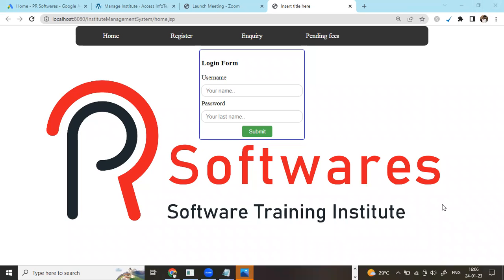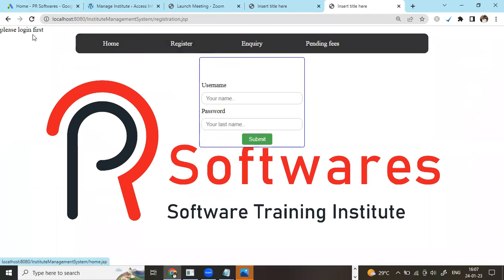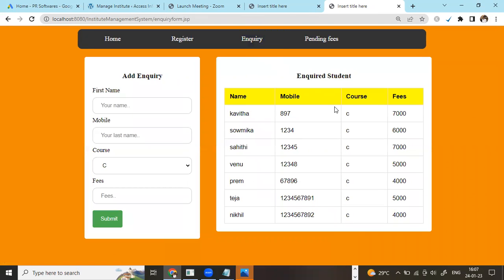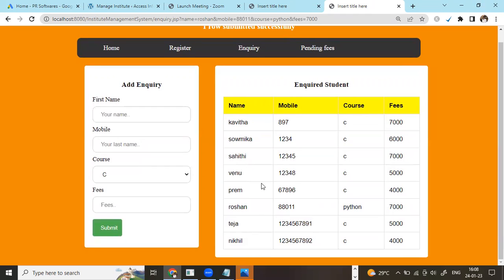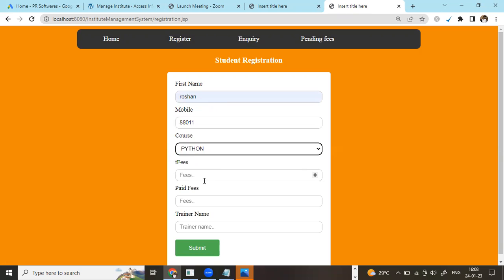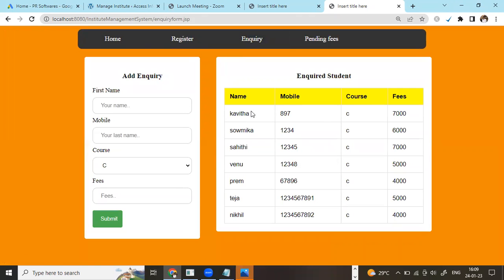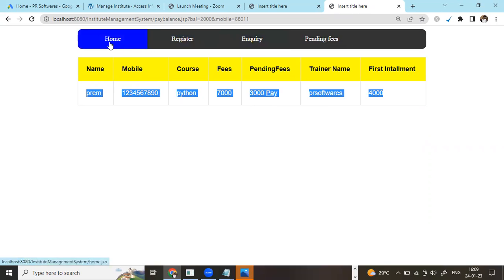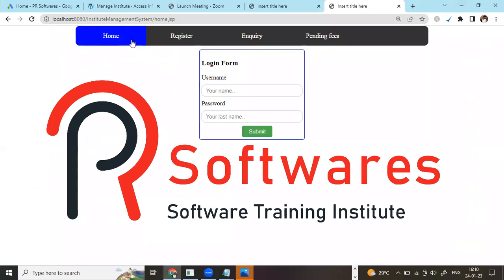Jsp java Project with source Code | college project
java project  with souce code